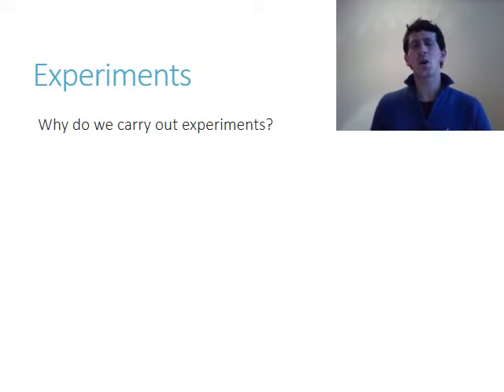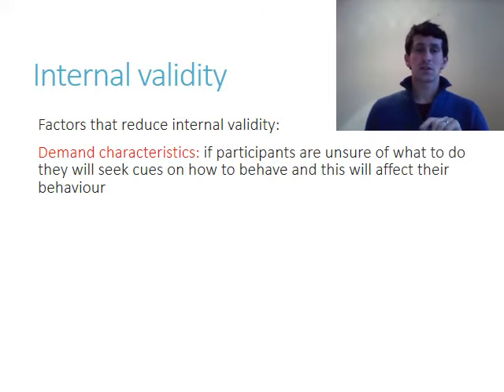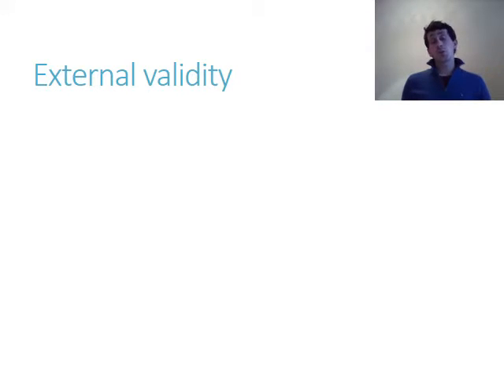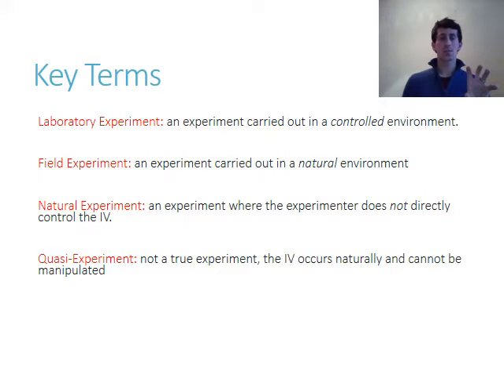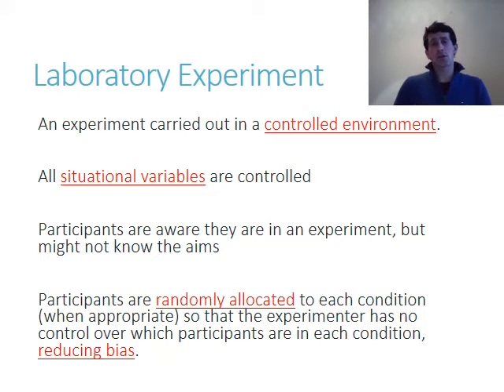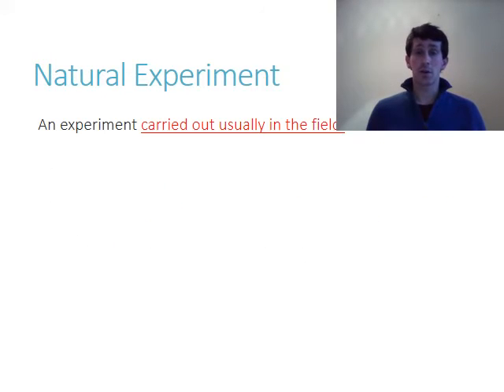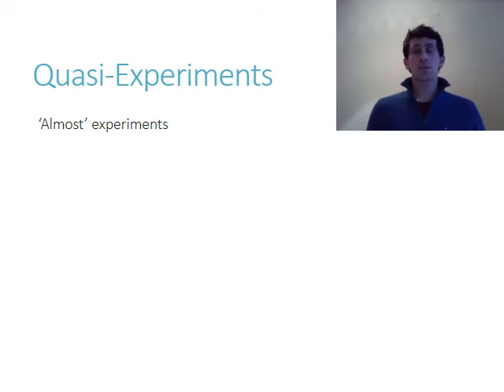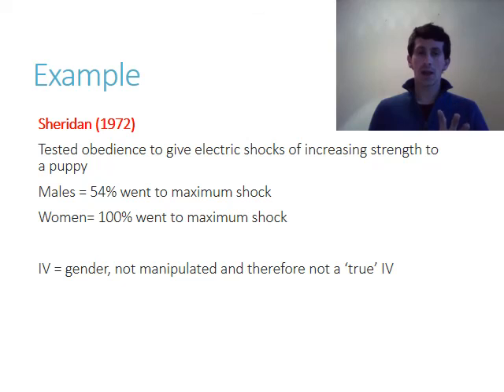Research methods experimental methods